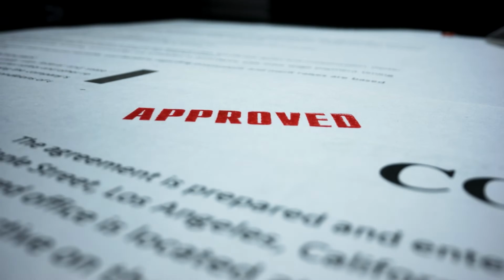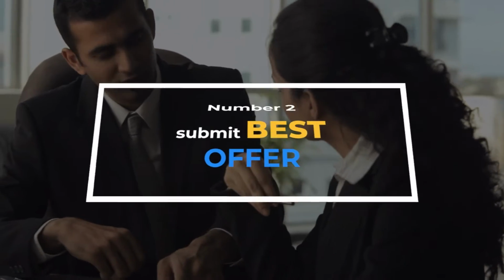3 Ways to Beat a Cash Offer - When purchasing a home.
The Reality is that cash offers may NOT be the best for a seller.